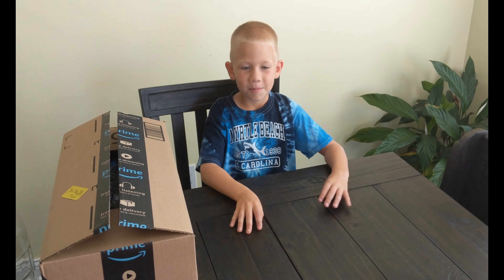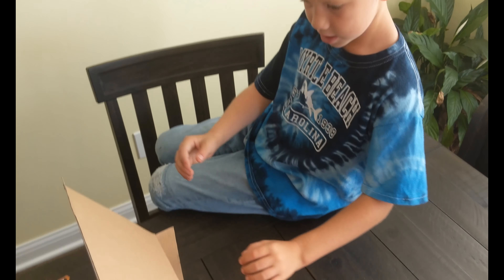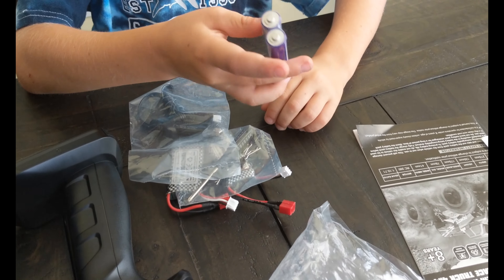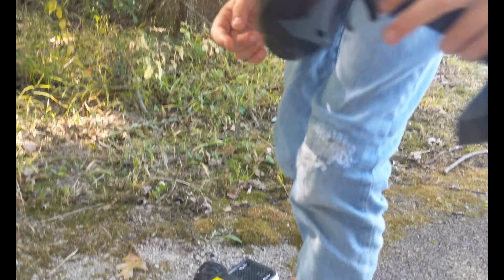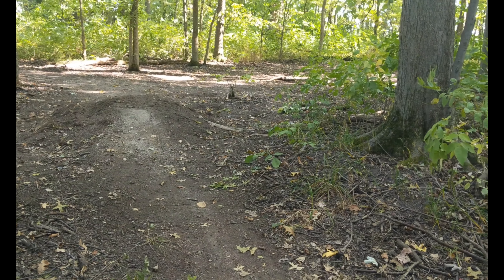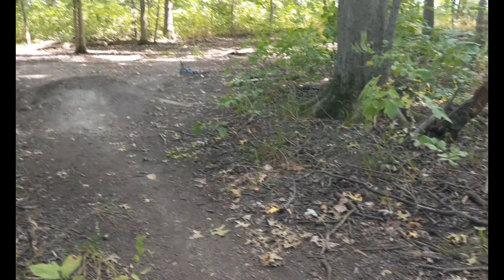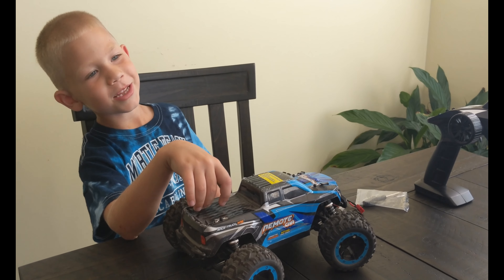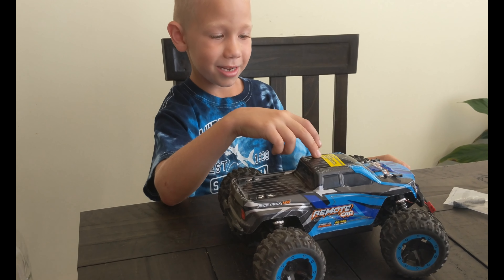PHYWESS RC Car Review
PHYWESS RC Car Review - Amazon.com